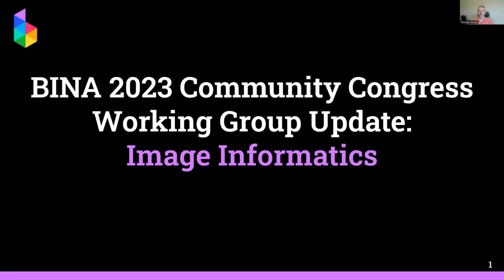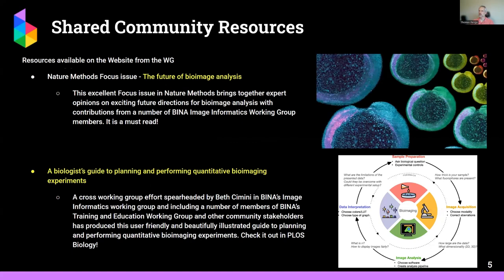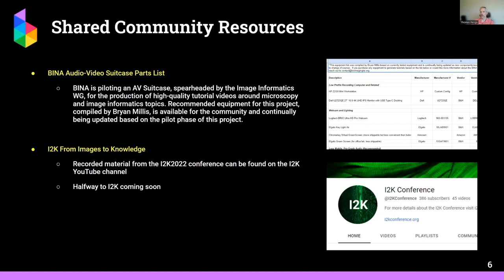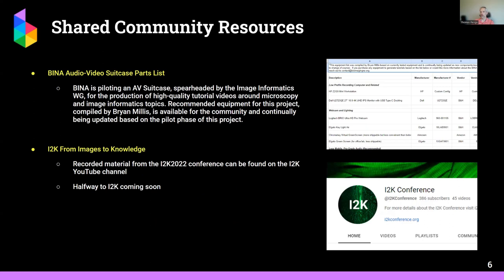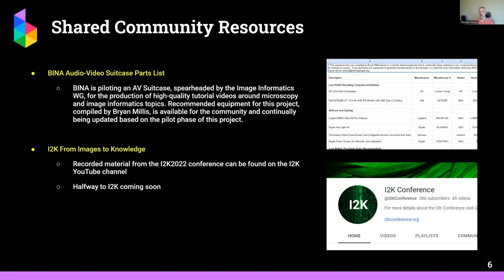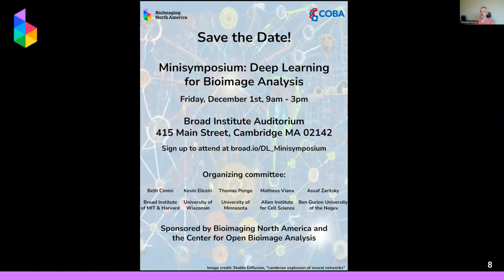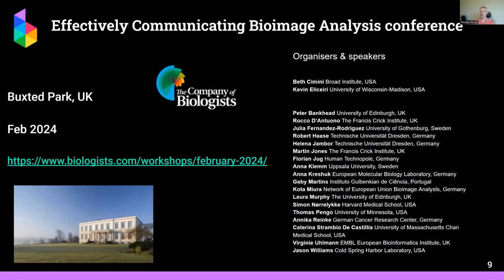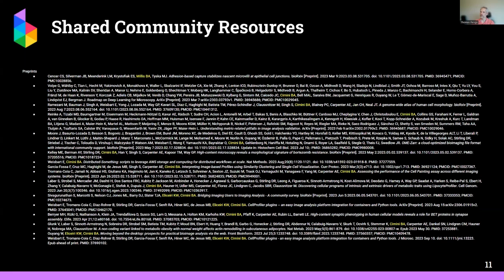Image Informatics | BINA WG Updates 2023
Update from the Image Informatics Working Group for the BINA 2023 Community Congress portion of LABIxBINA: BioImaging Across the Americas.